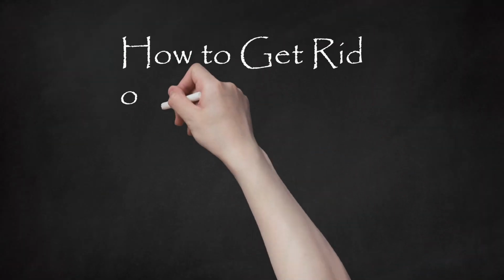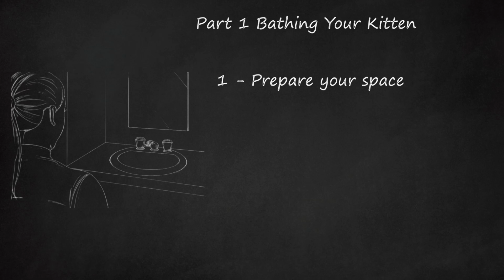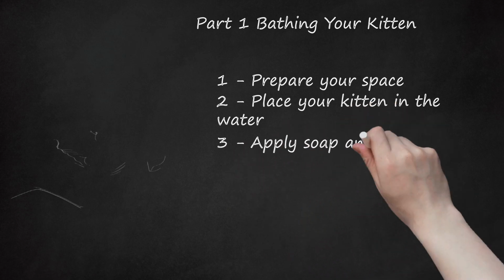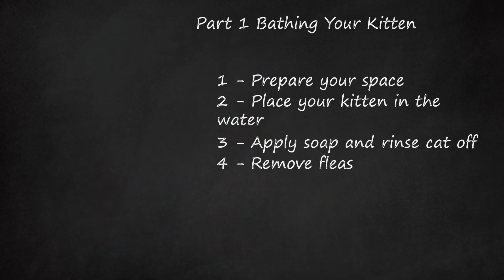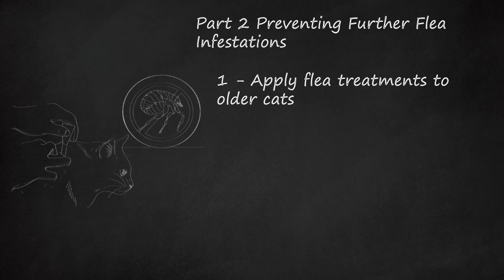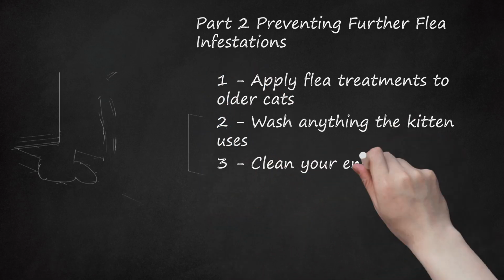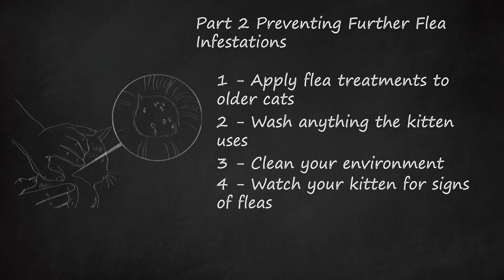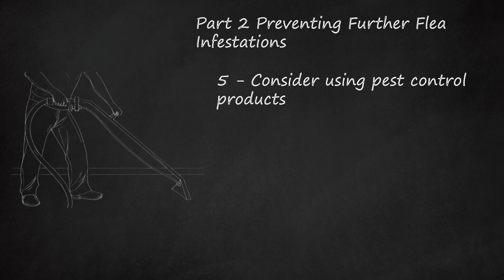Kitten Care 101: A Step-by-Step Guide to Bathing, Removing Fleas, and Preventing Infestations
The video provides a comprehensive guide on bathing and removing fleas from kittens while also offering tips on preventing further infestations. In Part 1, the process of preparing the space, bathing the kitten, applying soap, and removing fleas using a flea comb and tweezers is explained. The importance of keeping the kitten warm and disposing of fleas properly is emphasized.    Part 2 focuses on preventing future flea infestations. Applying flea treatments to older cats, washing items used by the kitten, cleaning the environment thoroughly, and monitoring the kitten for signs of fleas are discussed. The video suggests using pest control products, including insect growth regulators, for severe infestations, with a caution about the potential toxicity of some products.    Tips include drowning fleas in warm salt water, using tape to immobilize them, and the necessity of cleaning the house after treating the cat. Warnings advise caution with products for young kittens and highlight the health risks fleas pose to kittens. The necessary items for the process, such as mild unscented soap, towels, tweezers, flea comb, and a cup with warm salt water, are also listed. Overall, the video provides a step-by-step approach to address flea issues in kittens while incorporating preventive measures for a flea-free environment.